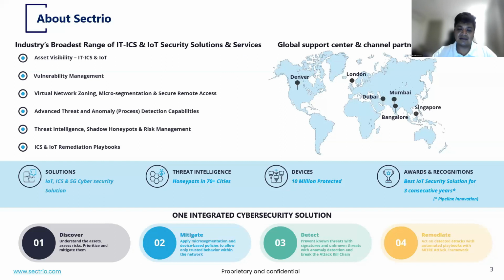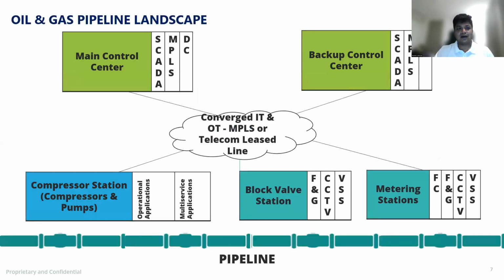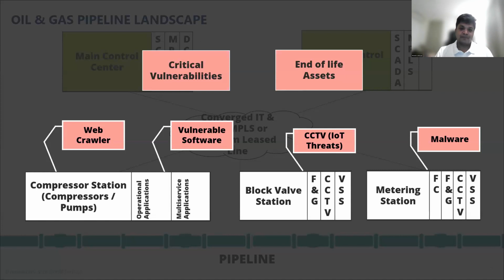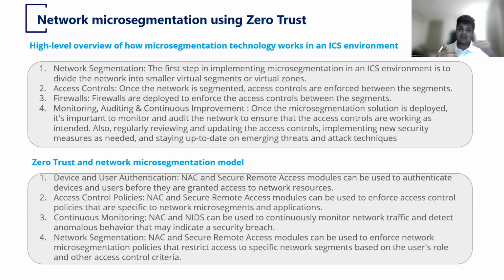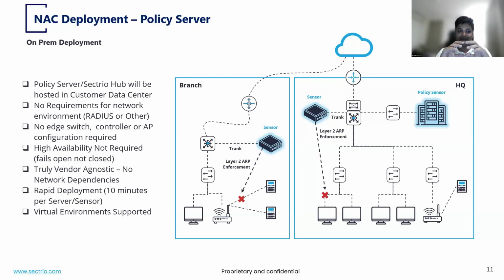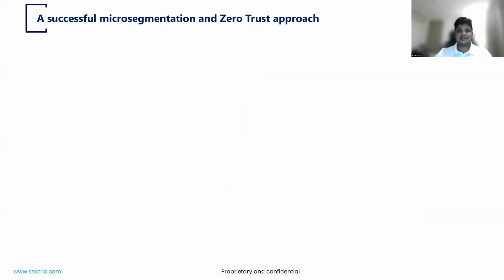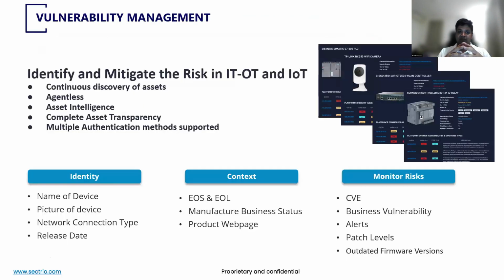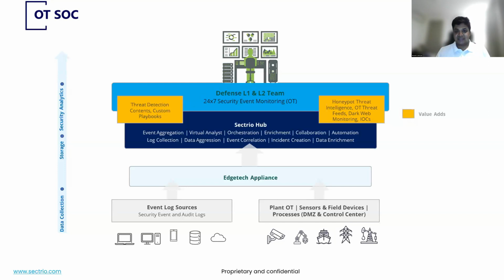Micro Segmentation & Zero Trust: Adopting a Holistic Approach to OT Security